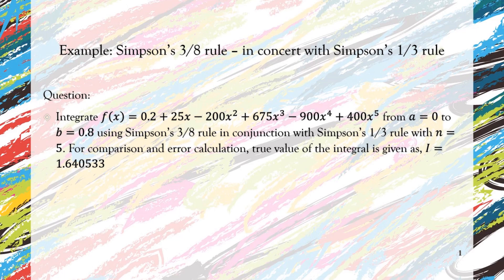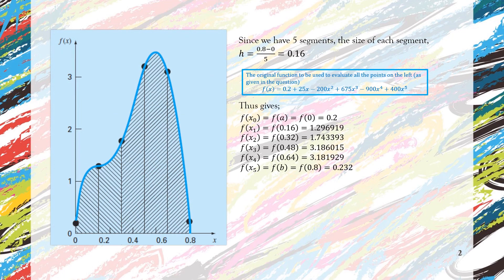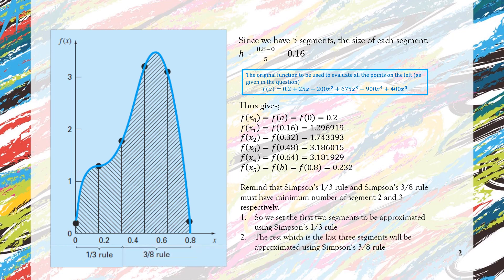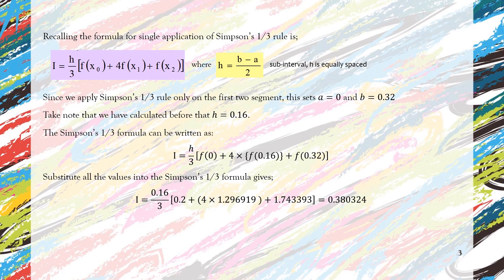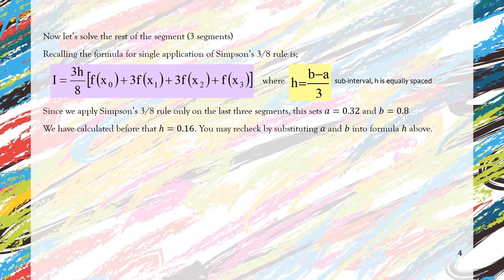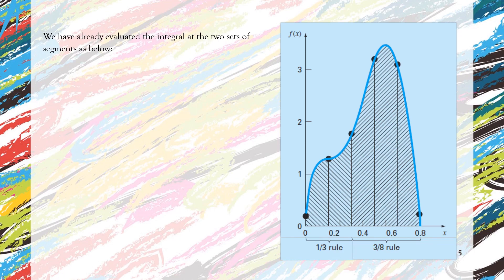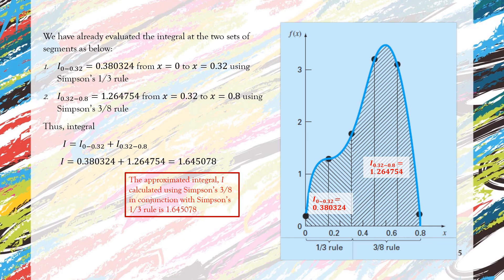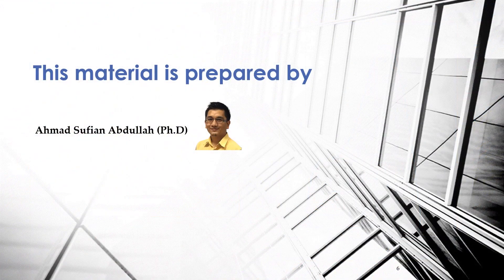Lecture 5.1.1.6: Simpson's 3/8 rule in conjunction with Simpson's 1/3 rule - An Example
Example on numerical integration using Simpson's 3/8 rule in concert with Simpson's 1/3 rule.

This is example is based on a textbook namely 'Numerical Methods for Engineers', sixth edition, published by McGraw-Hill.